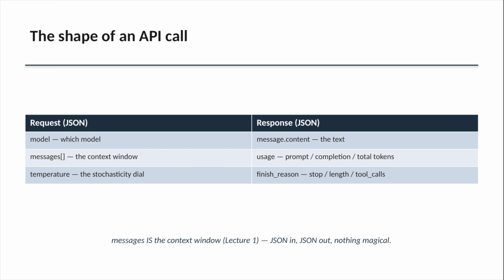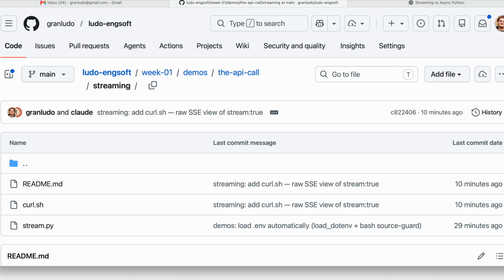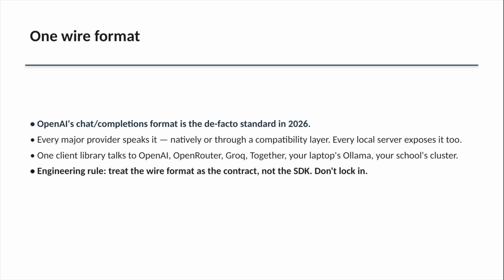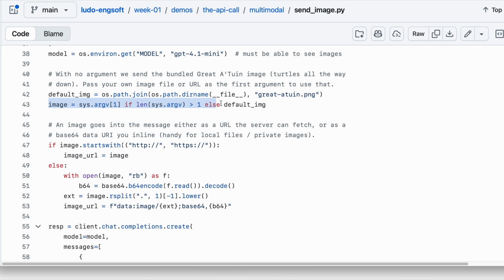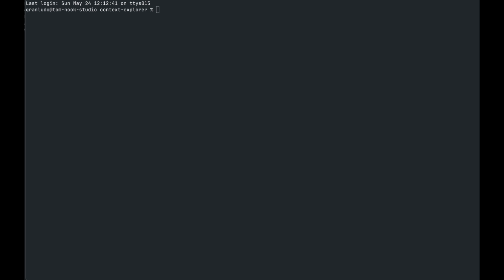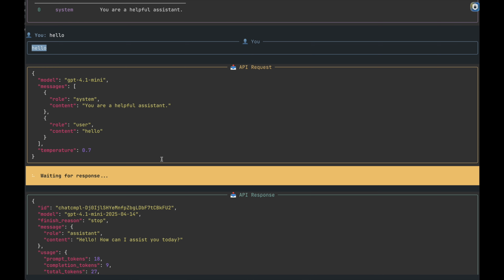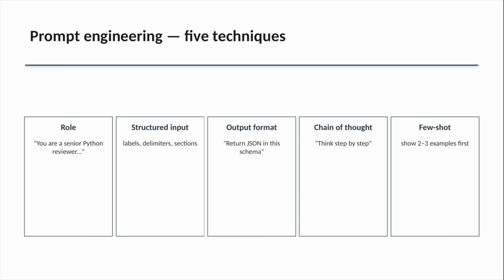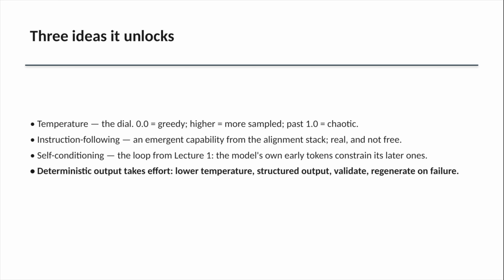Week 1 Lecture 3 : Using LLMS via the API, context , multimodality and streaming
Welcome to Lecture 3. The first two lectures built up everything around the language model — how it turns text into tokens, how it is trained and aligned, and what the context window really is. This one is about the part you actually touch as an engineer: the call. We open a terminal, send a request over HTTP, and get JSON back — first against a model in the cloud, then against one running on your own laptop. And you will see it is the very same call either way.